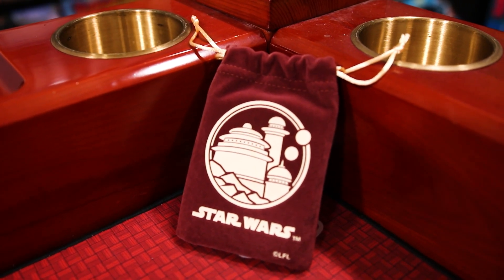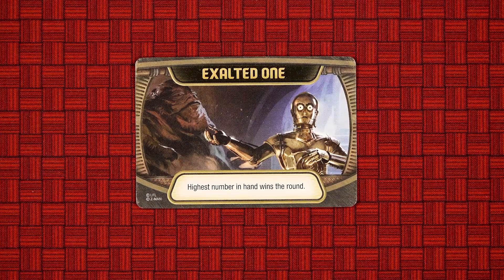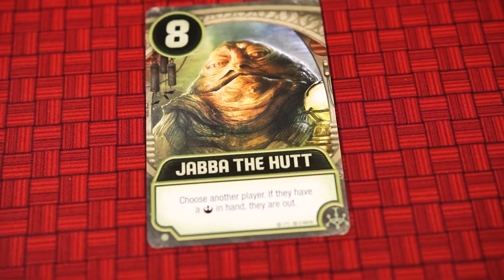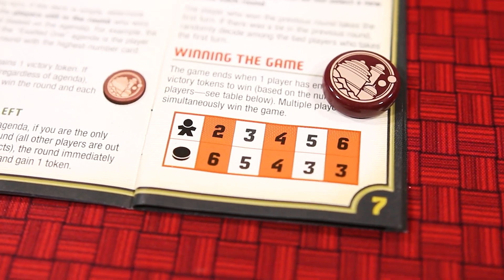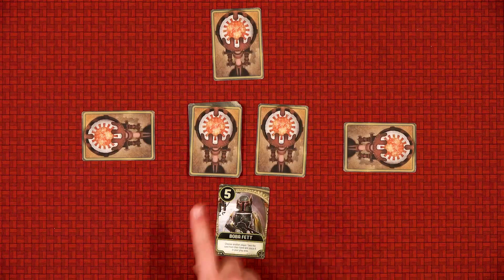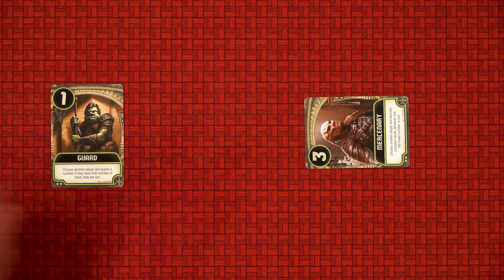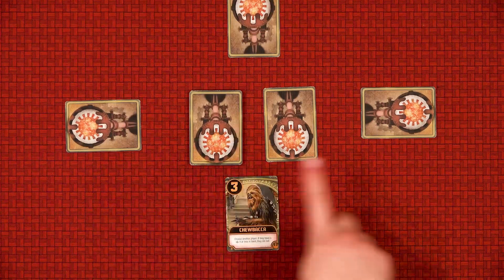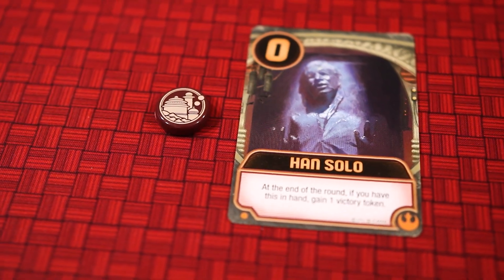Star Wars: Jabba's Palace – A Love Letter Game - In Focus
Take a closer look at "Star Wars: Jabba's Palace – A Love Letter Game" - In Focus! from designers Justin Kemppainen & Todd Michlitsch and publisher Z-Man Games.